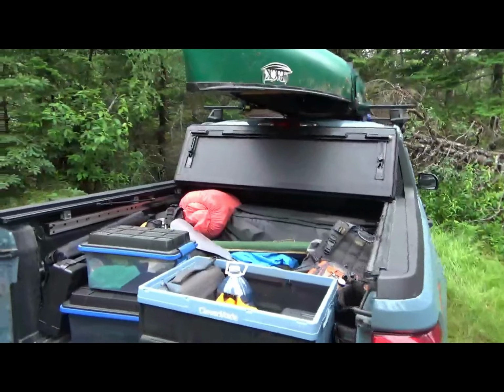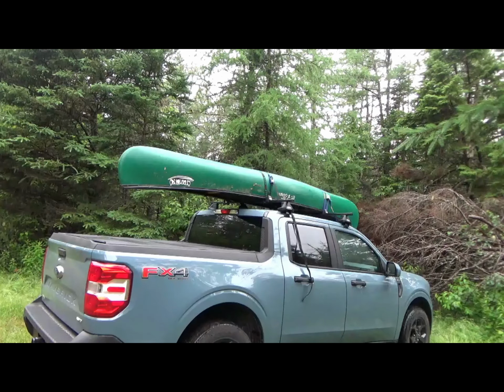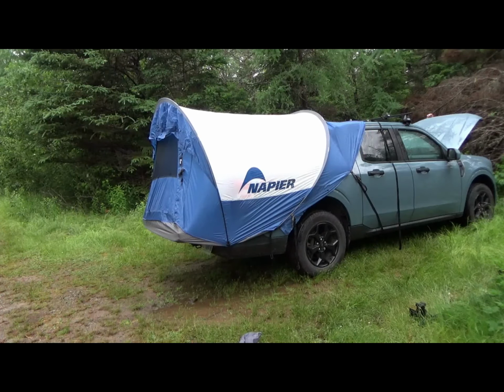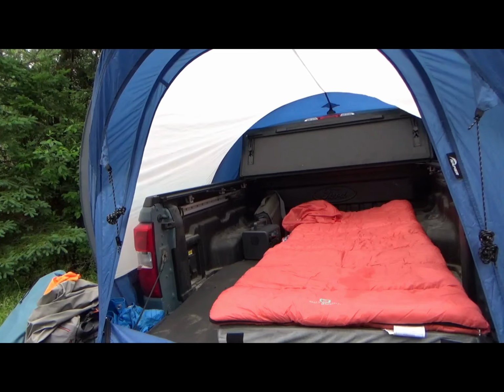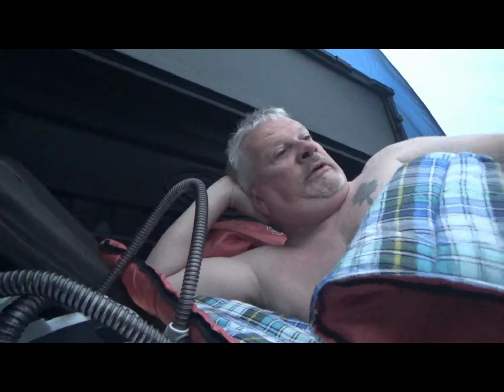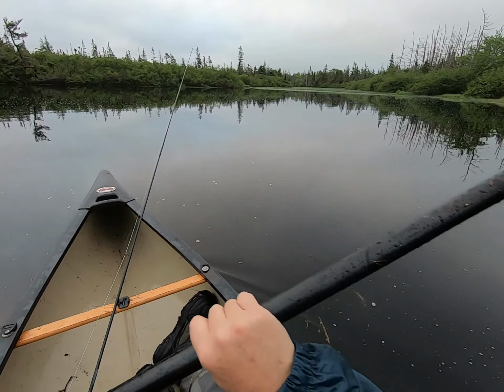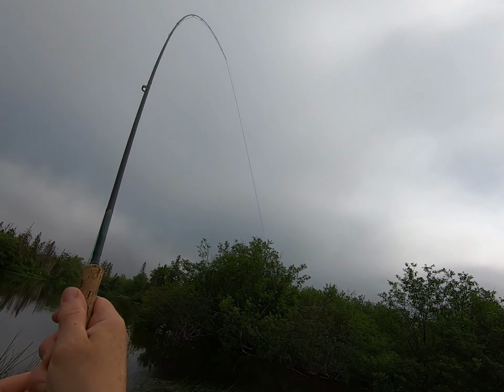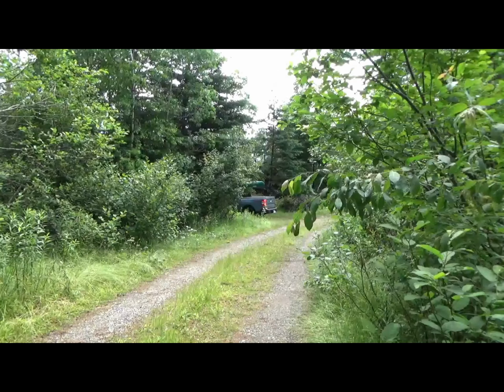Ecum Secum June 2024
An overnight camping/fishing trip to Ecum Secum  in June of 2024 looking for sea run brookies. This trip ended up more about the camping than the fishing but was a great rainy night test for the Napier truck tent.  The water was higher than the previous week but not a lot of fish up in the pool just yet. I enjoy these one night get aways only an hour and half from my home.

Gear included:
2022 Ford Maverick
Old Town Pack canoe
Thule racks and canoe carrier
Napier truck tent
Vision Cult 8'6" 4wt rod and reel